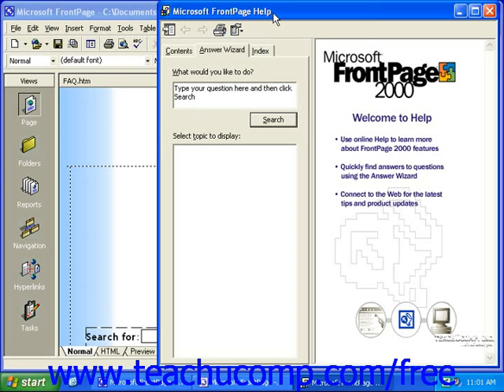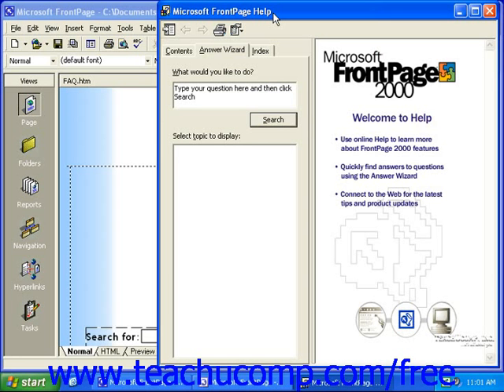FrontPage Tutorial FrontPage Help Microsoft Training Lesson 18.1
Learn about FrontPage help in Microsoft FrontPage A clip from Mastering FrontPage Made Easy v. 2003. - the most comprehensive FrontPage tutorial available. Visit us today!